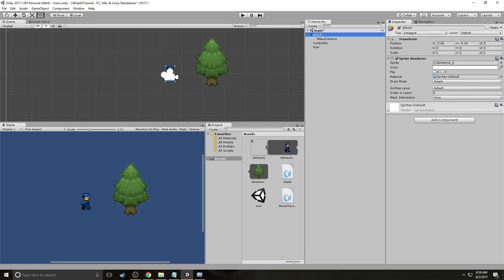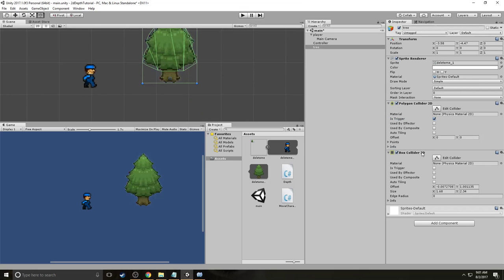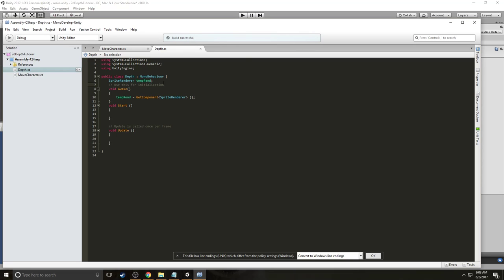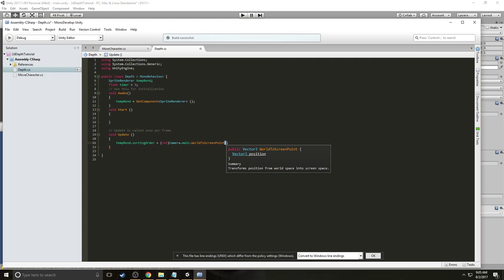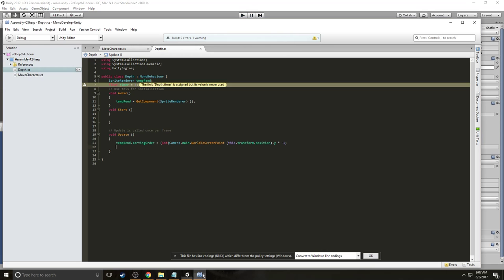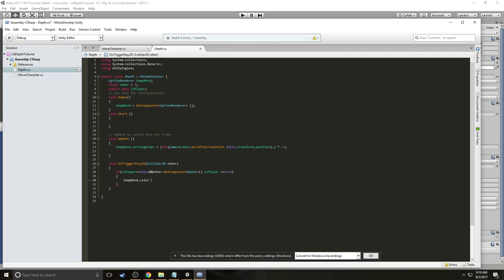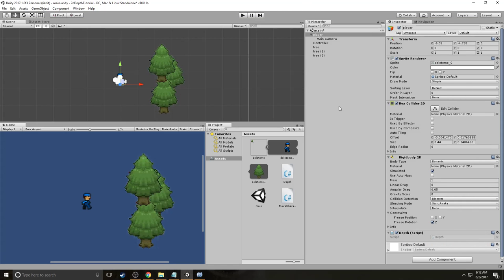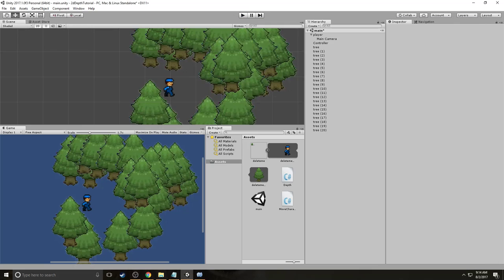2D Depth Tutorial [Unity3D]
2.5D or 2D depth however you wanna look at it.
Make sure your sprite pivot point is at the base of the object where it should be in the world view.

If you need a different pivot point you can just adjust the code to account for it being in a different spot.